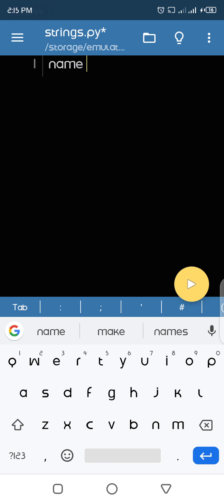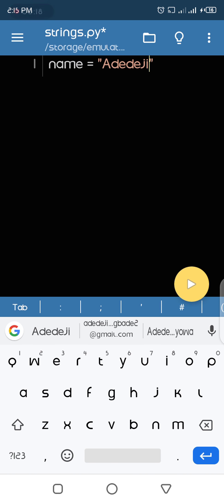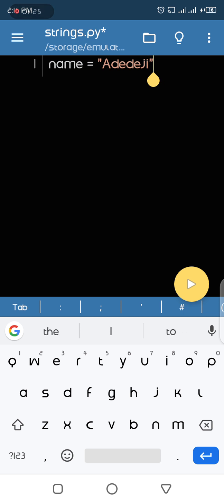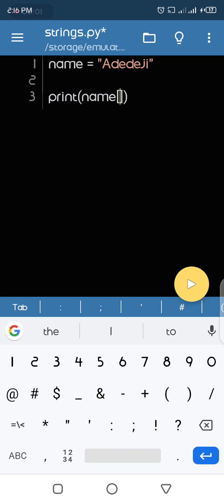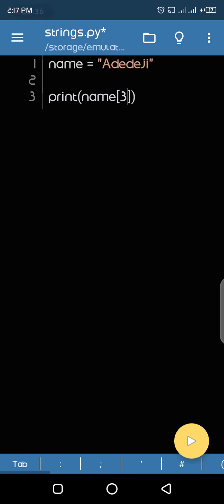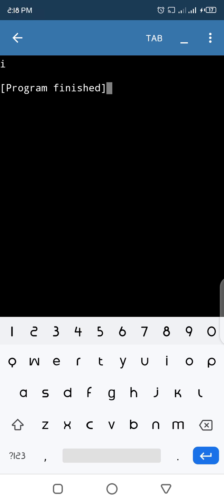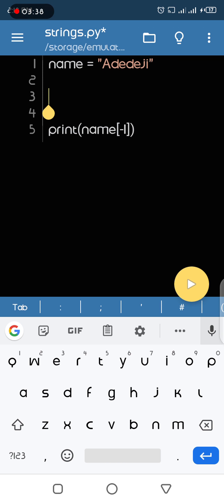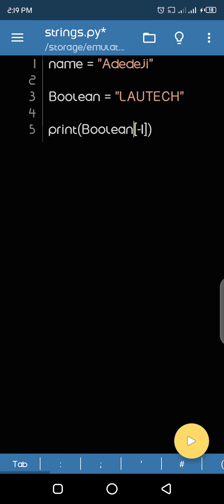CSC 201 (Introduction to Python) Indexing explained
In this video, i talked about what indexing is.